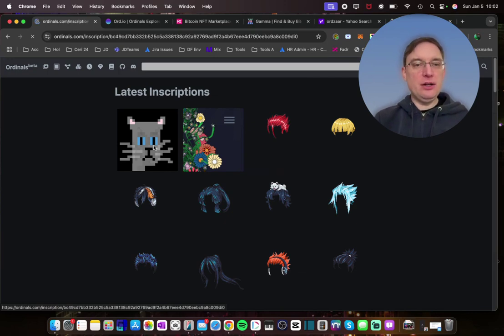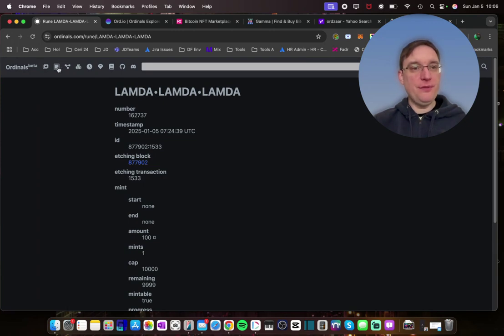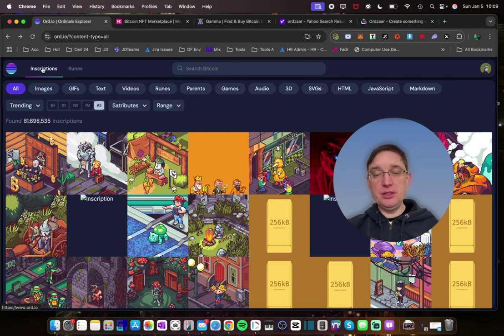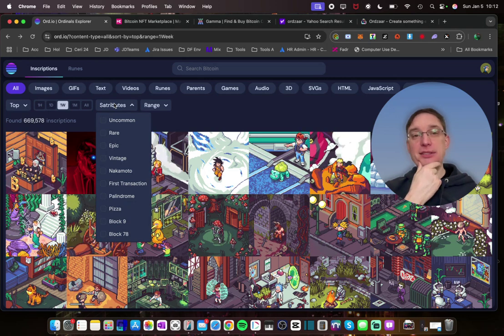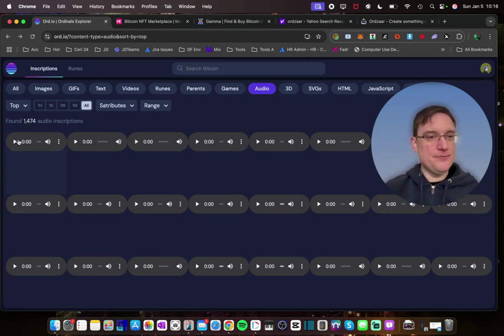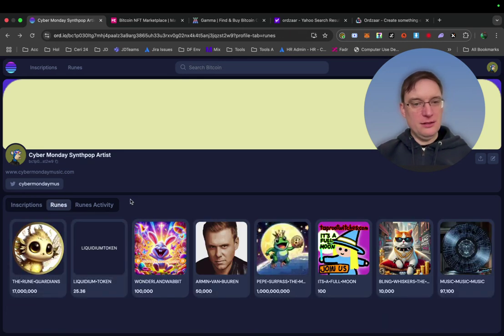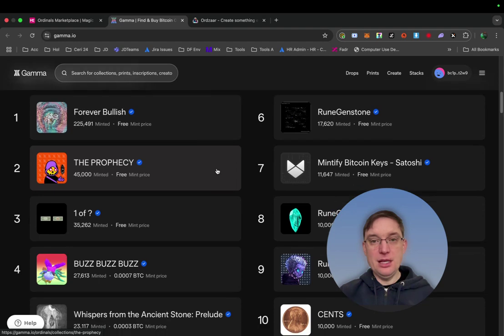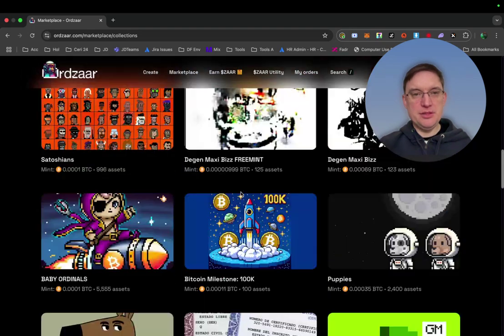Bitcoin Ordinal NFT's - Sites and Marketplaces to check out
Please consider buying me a free coffee if you’d like